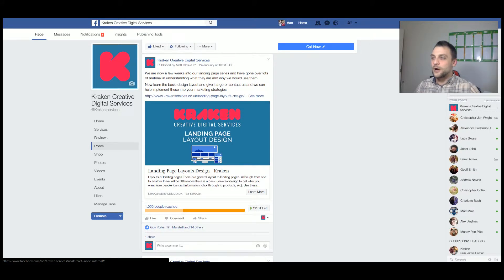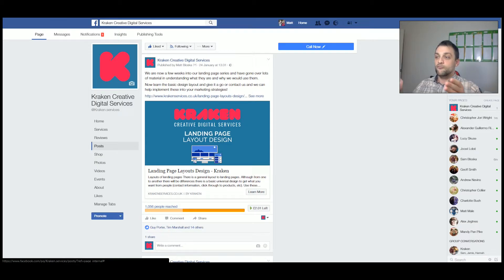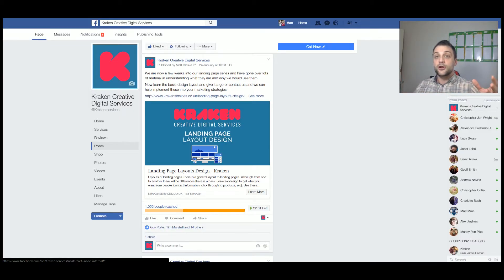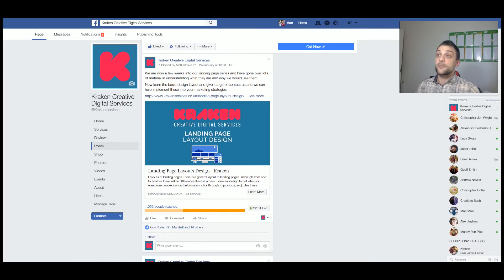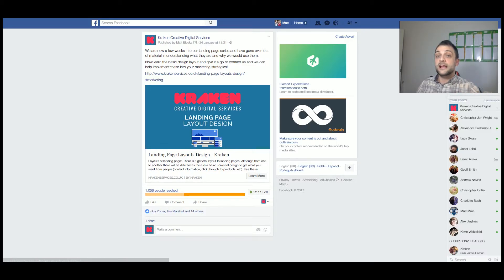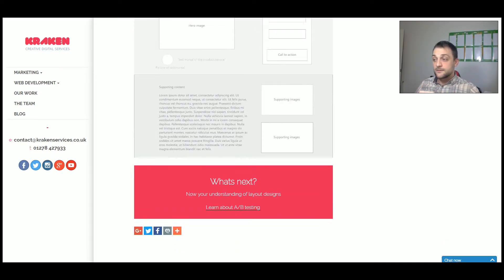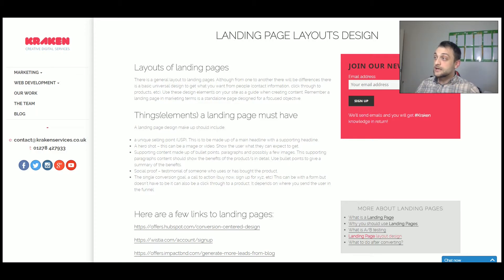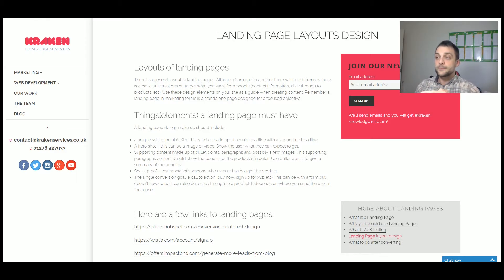User Engagement and Retention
Short video about some ways to keep people using connected through content and communications.